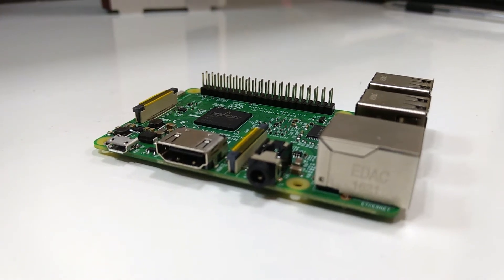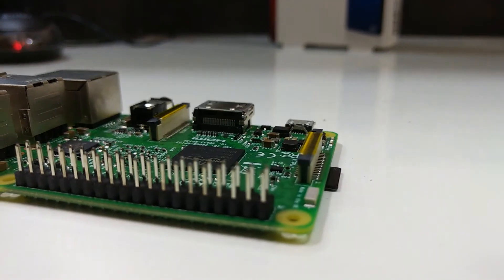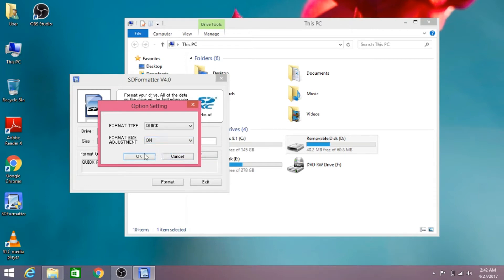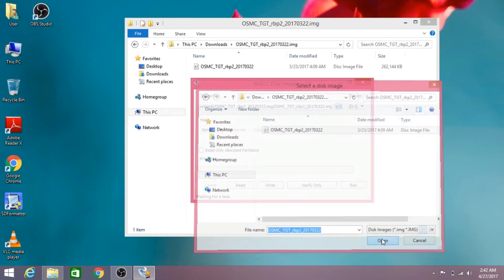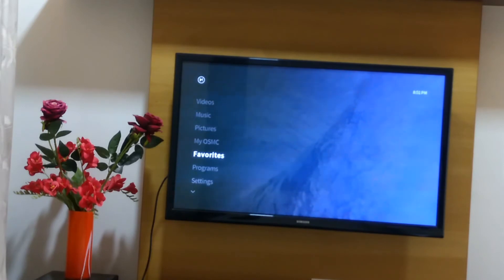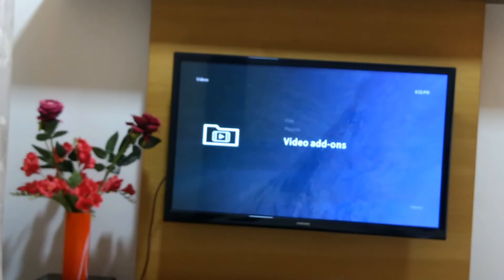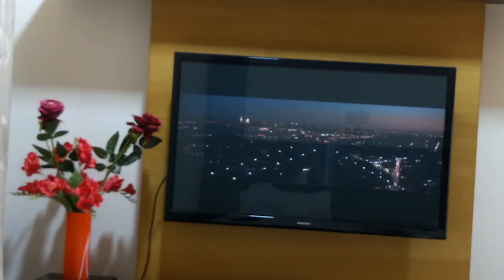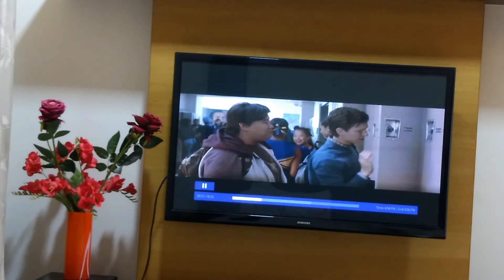Raspberry Pi 3 - OSMC Kodi Media Center - E04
Want to Convert your Raspberry Pi into a Media Center and Enjoy all its Benefits ? Do you Want to Watch Full HD Videos on your Raspberry Pi ? Then this is the Video for you.

In this video we have installed KODI or OSMC OS on the Raspberry Pi 3 which is able to Play Full HD 1080p Videos smoothly. You can add Channels as you want in KODI. There is not much heating issue and it works great.

Buy The Products :

Raspberry Pi 3 Model B ➜

Micro SD Card (16 GB Class 10) ➜

Micro SD Card Reader ➜